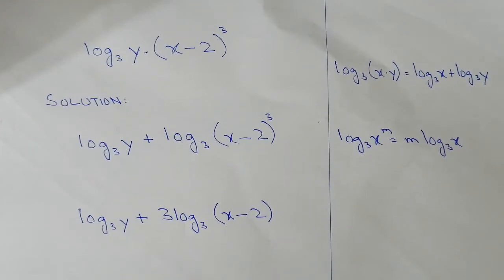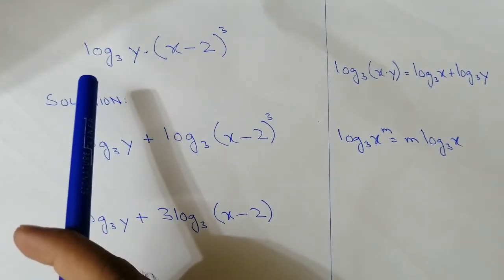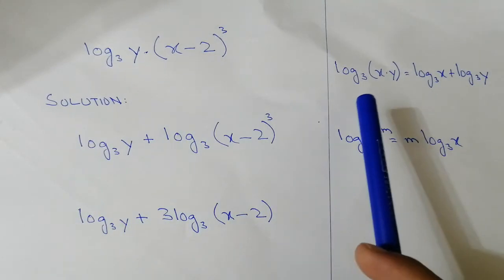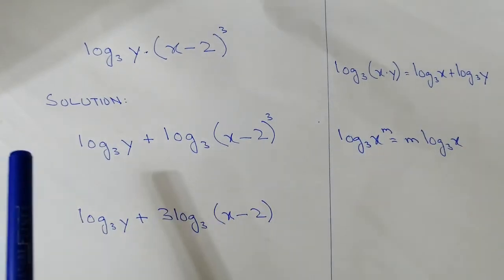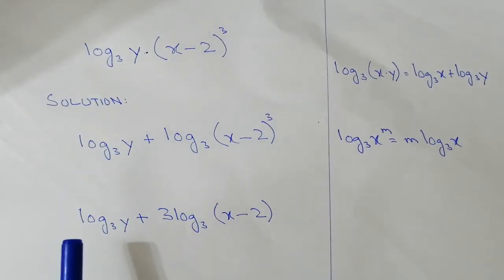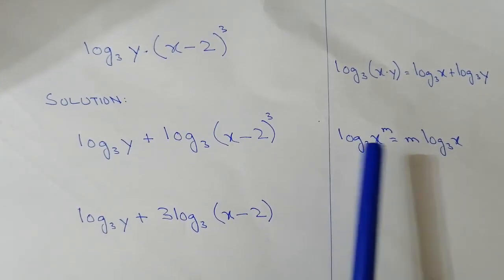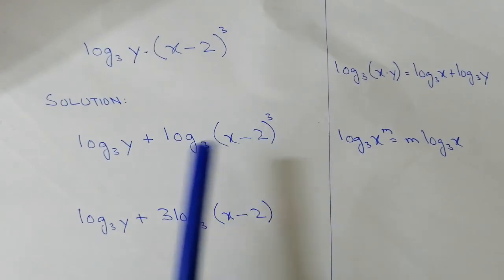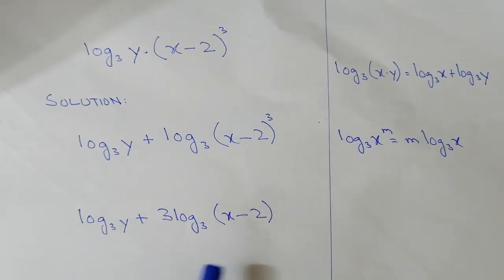Solving Logarithmic expression using different properties